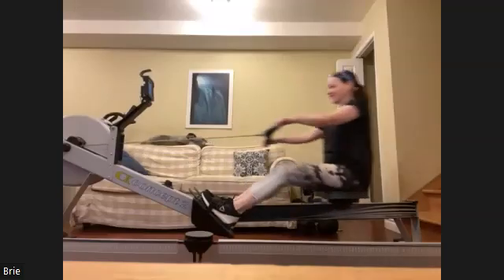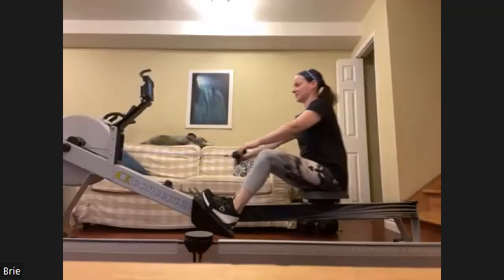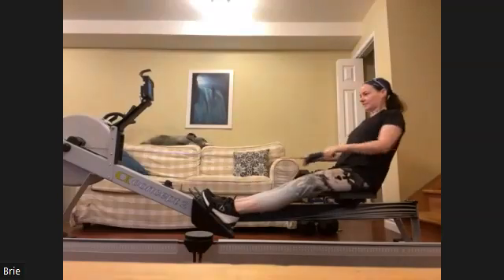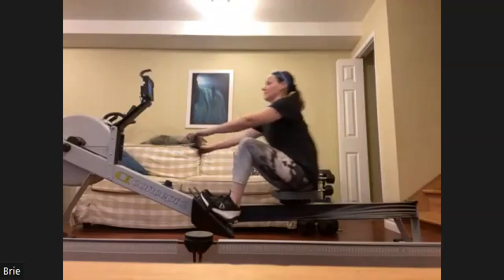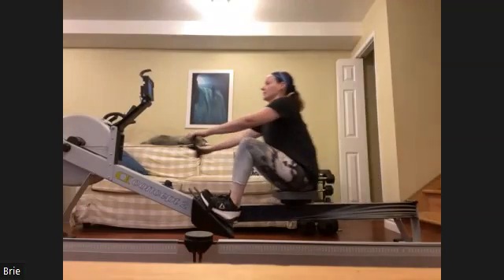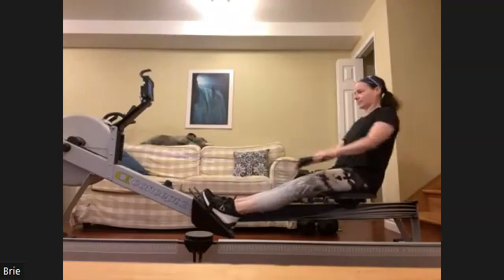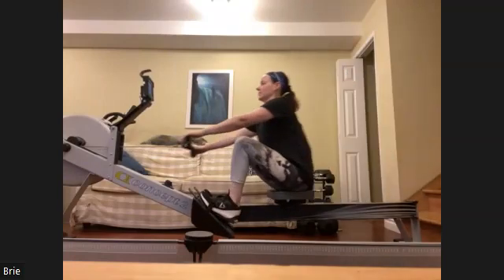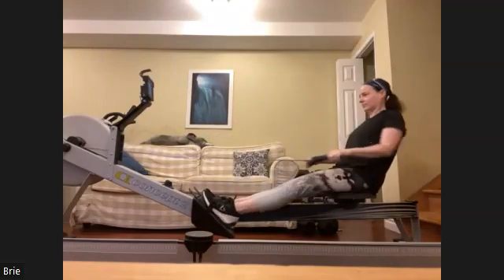11 04 22 Brie 3